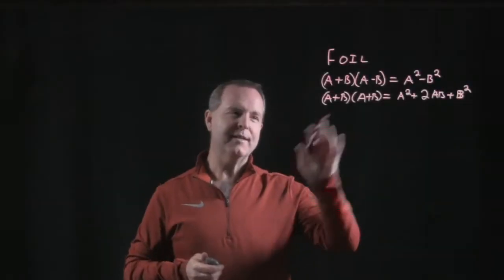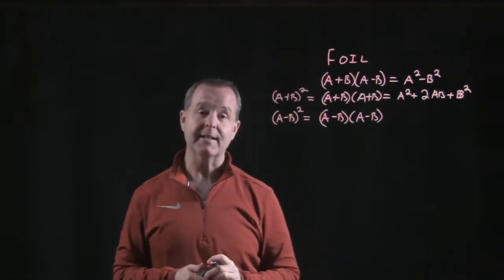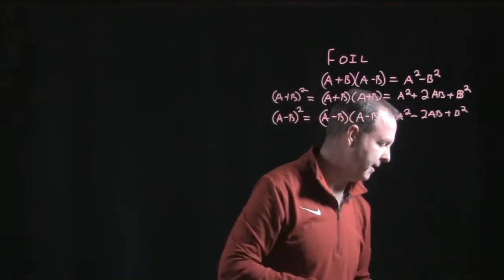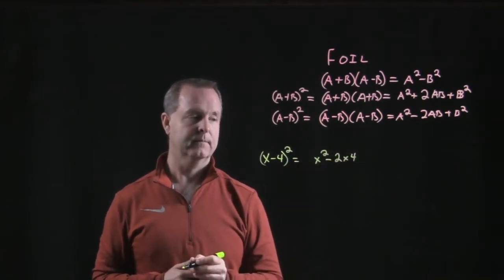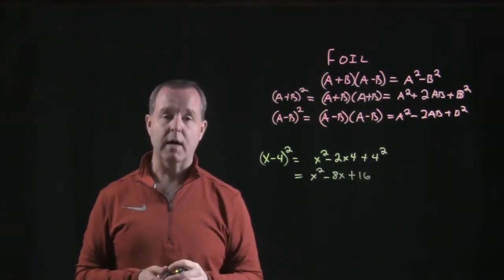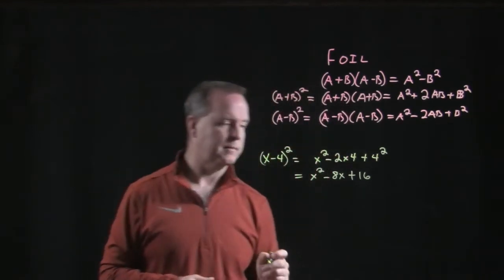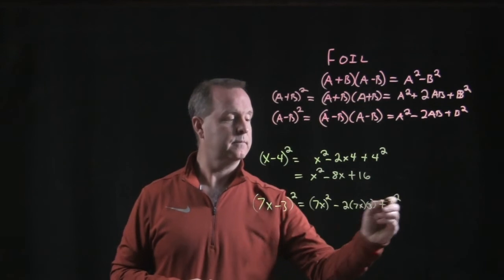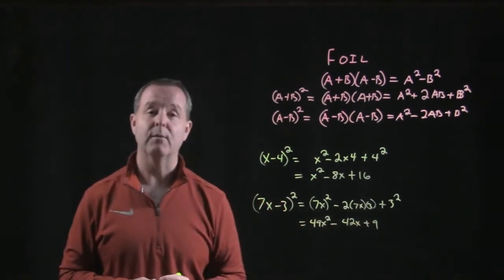Finding the Square of a Binomial Difference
5.3.6 Special Products